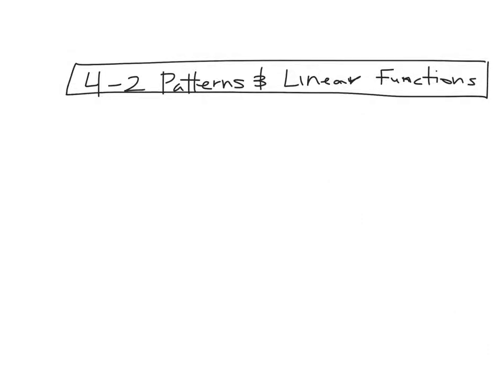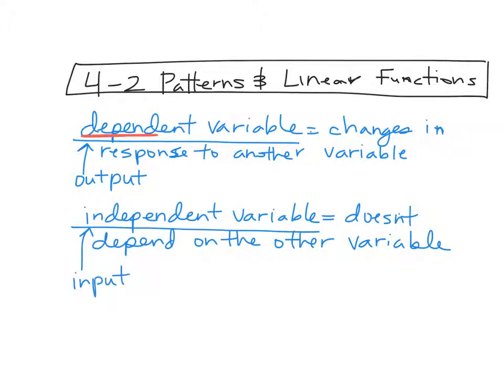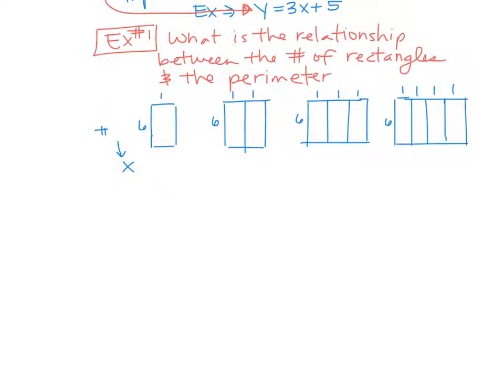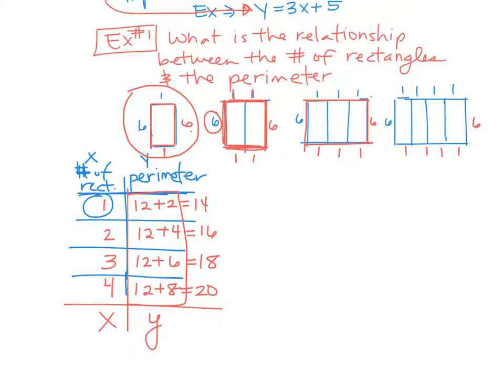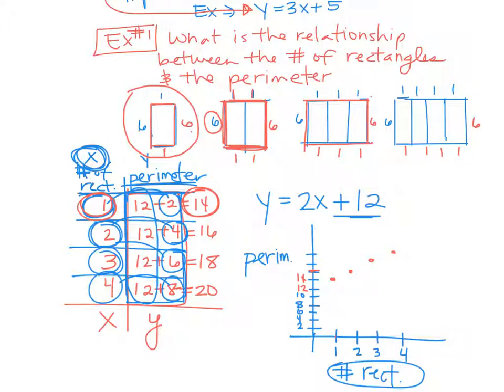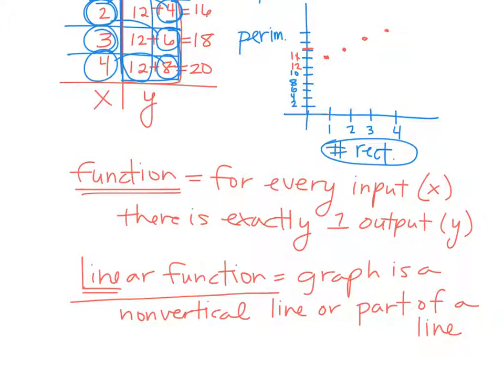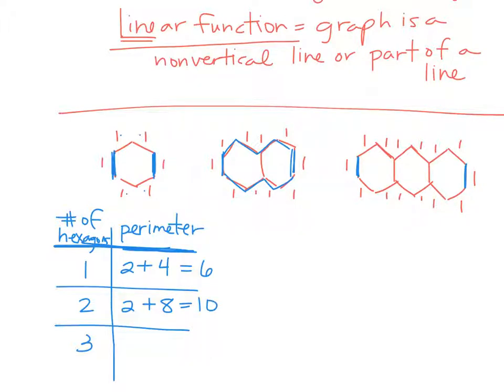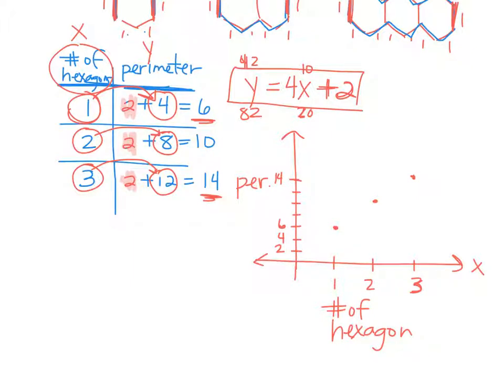1a 4.2 patterns and linear functions